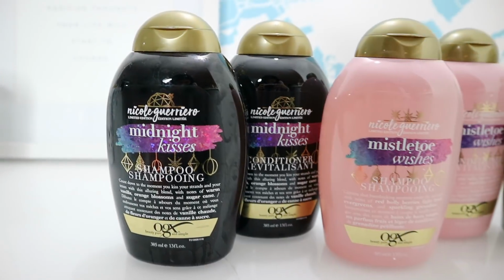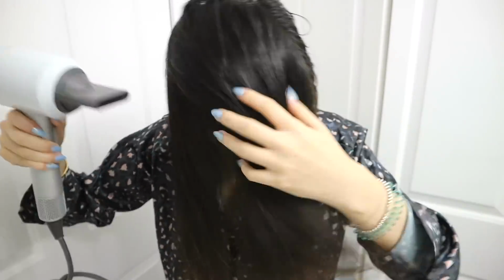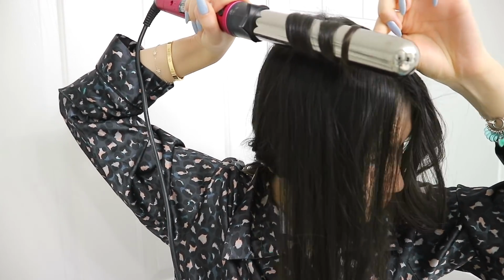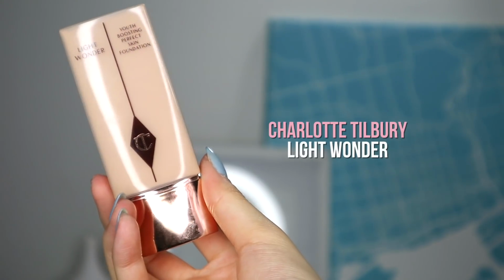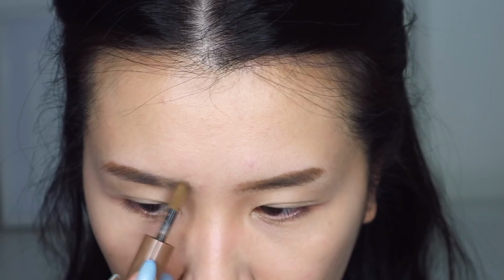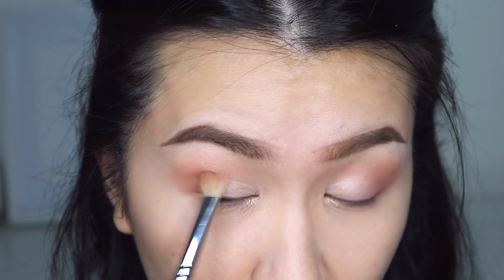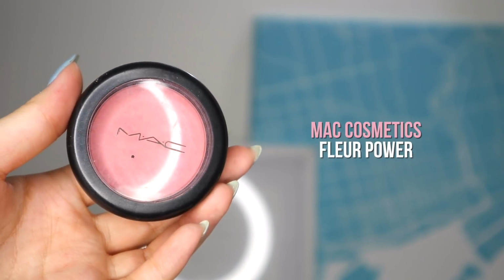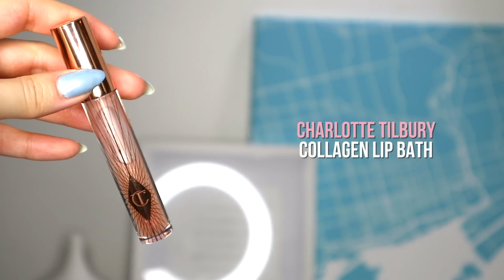VICTORIA'S SECRET Fashion Show Hair & Makeup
Every year, I want in awe as the gorgeous Victoria's Secret Angels walk down the runway, while inhaling chips with my girl friends. Maybe I won't have their legs or abs, but I can get their glowy makeup and silky hair. Here's my attempt at the Victoria's Secret Fashion Show Hair & Makeup!

▶▶ PRODUCT DETAILS
OGX x Nicole Guerriero Shampoo & Conditioner
OGX Silk Blowout
Dermalogica Calm Water Gel
Caudalie Vinopure Serum
Laneige Water Bank Eye Gel
Charlotte Tilbury Light Wonder
MAC Studio Fix 24-Hour Smooth Wear Concealer
Charlotte Tilbury Magic Powder
Maybelline Brow Drama Shaping Chalk Powder
Benefit Cosmetics Brow Contour Pro
Maybelline Brow Precise Fiber Volumizer
Charlotte Tilbury Bigger Brighter Eyes Palette
Urban Decay 24/7 Glide-On Eye Pencil
Velour Lashes in Whispie on the Rocks
Guerlain Terracotta Light
MAC Cosmetics Fleur Power
Charlotte Tilbury Hollywood Beauty Light Wand
Charlotte Tilbury Pillow Talk
Charlotte Tilbury Collagen Lip Bath